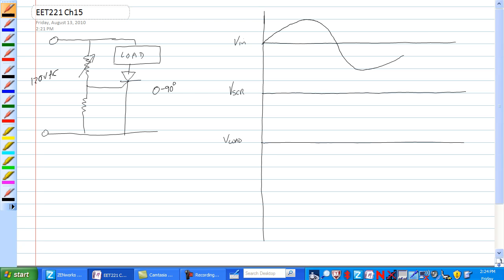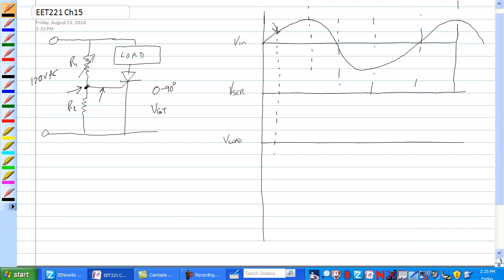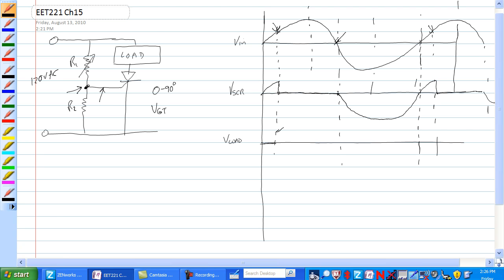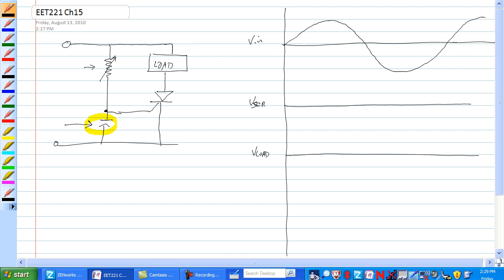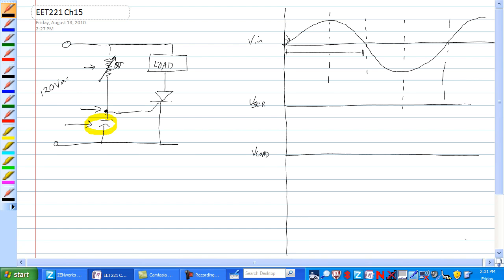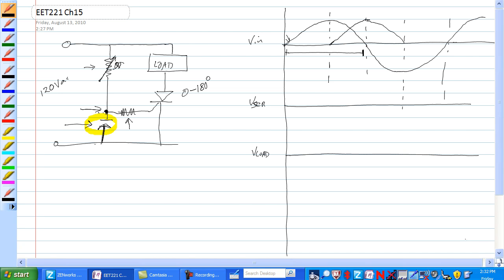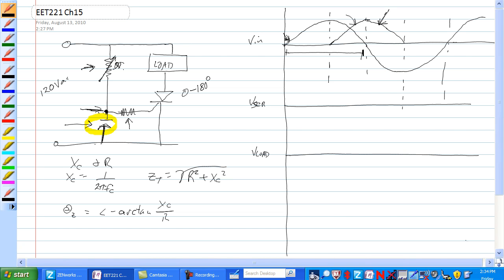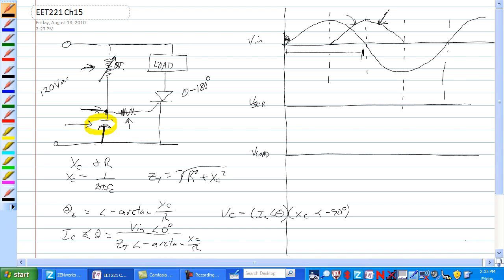9 SCR: Applied Sine Wave